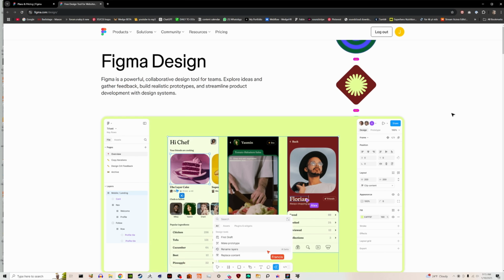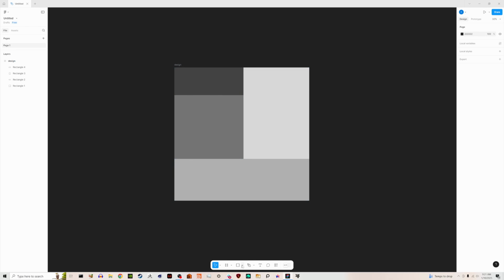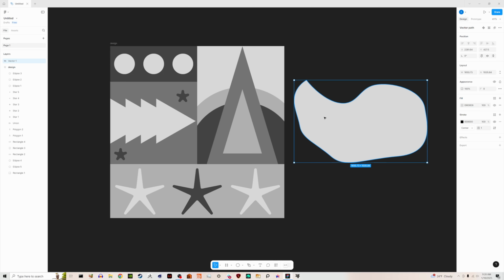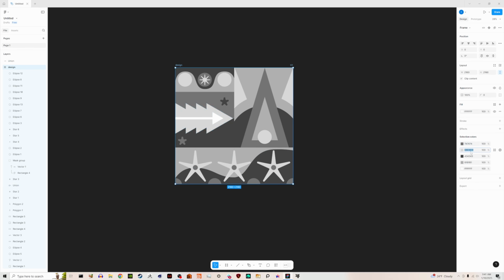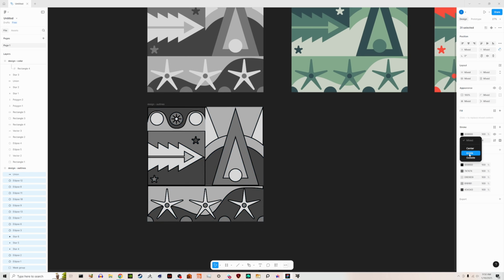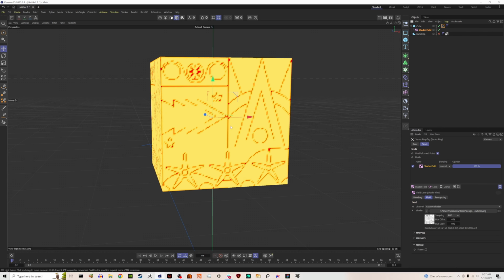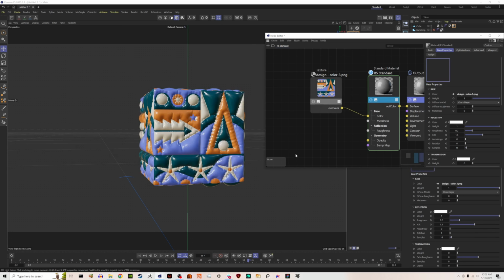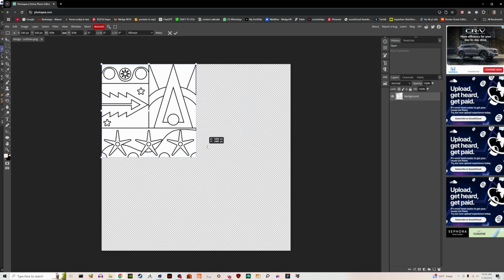Let's make a geometric cloth cube. (C4D & Figma tutorial)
Hey friends!  I had a request to show how I did this little balloon-cloth cube on my instagram, (which was a post I made inspired by the incredible @fivethreefive.design on instagram) so got right on recording a tutorial for you all. This one is especially fun because we're also utilizing figma, which is a great program!